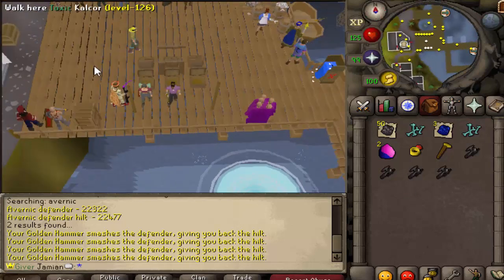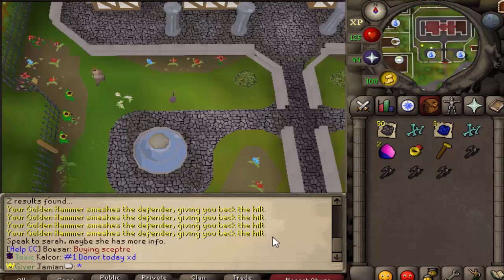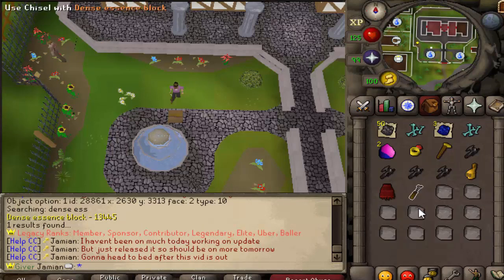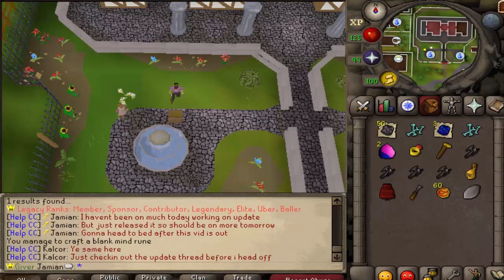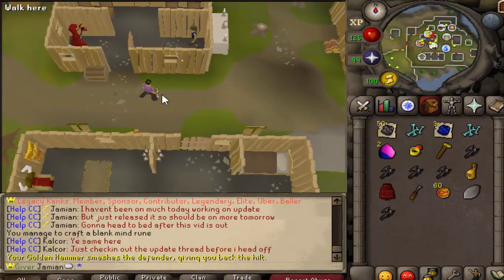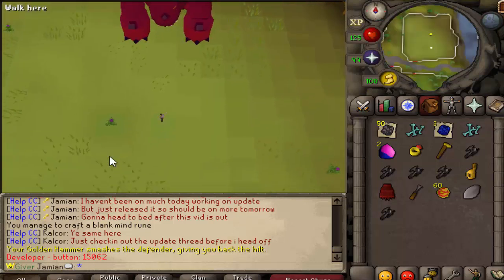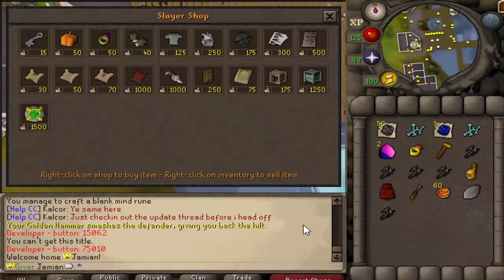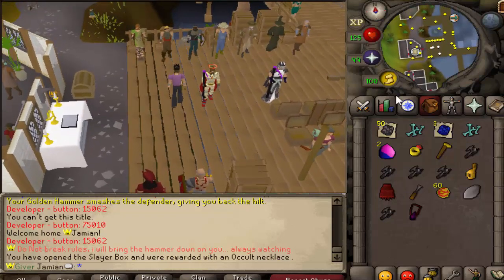[Revival] Updates 4/25/2020 "Fixes, Buffs and Nerfs"